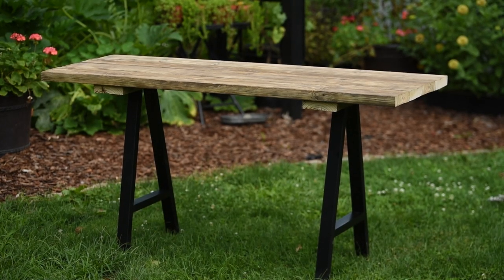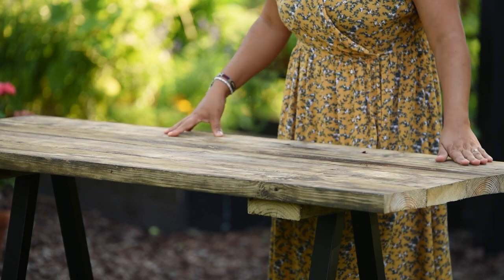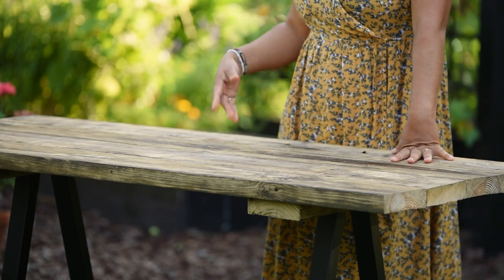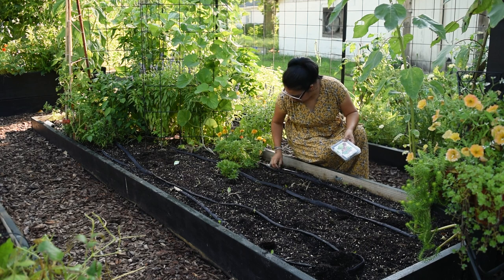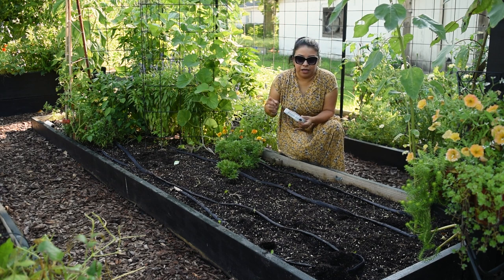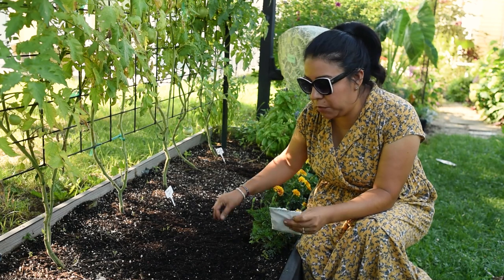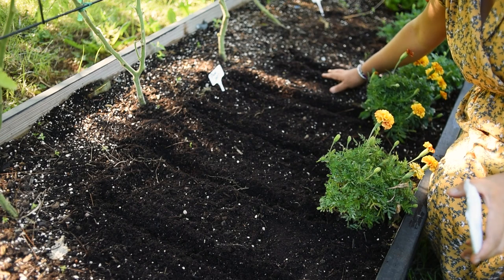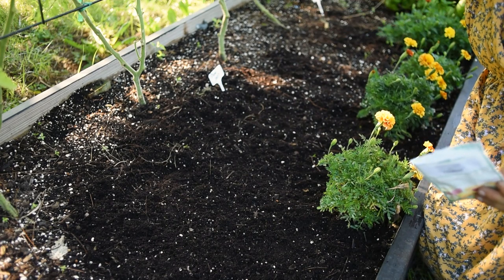Summer Garden Projects are the best❤️ Bye Zucchini! Hello MORE SEEDS!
I am so thankful that my husband is willing to help me in the garden, he is amazing at putting things together like this and I am VERY happy with this "potting - garden - whatever is needed for" table, Isn't it so beautiful? It matches my vegetable garden raised beds perfectly!

Black Metal Table Legs